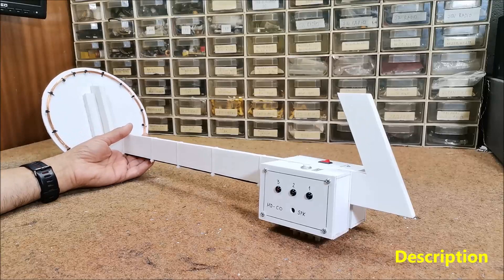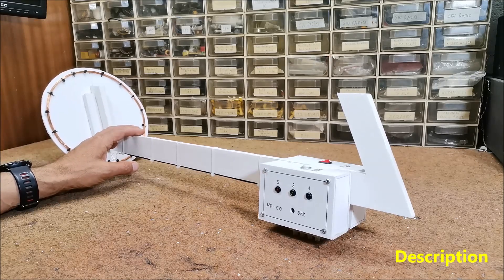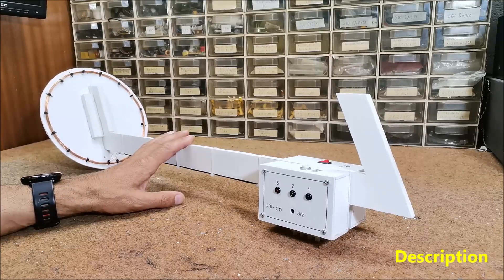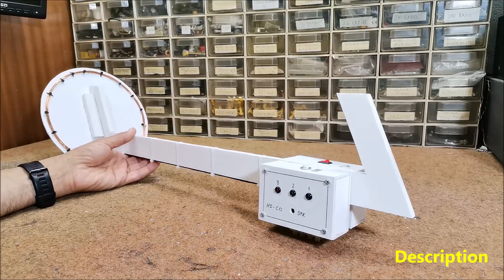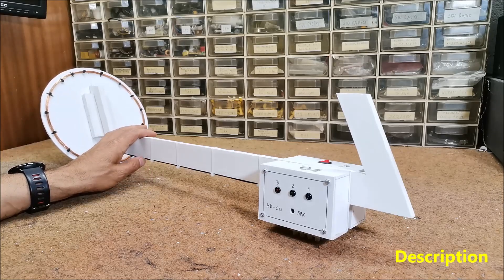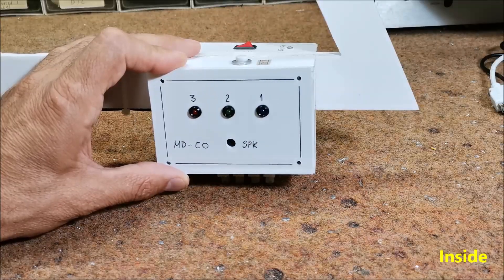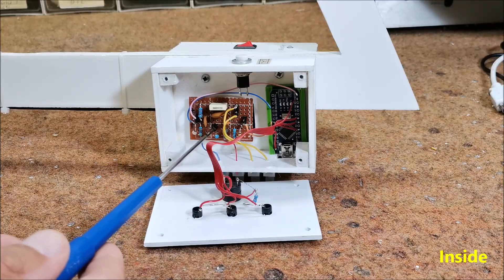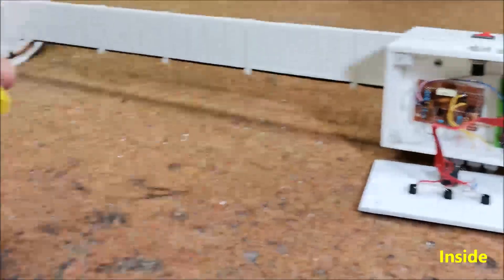DIY Very simple Arduino Metal Detector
This time I will present you how to build a very simple Metal Detector. Despite its simplicity, it has a relatively good sensitivity and perfect stability during operation, so that there is no need for any calibration even during a long time of operation. Also, the dimensions and inductance of the detecting coil are not critical, and most importantly, it will surely work for you immediately after making it. This makes it an ideal metal detector for beginners.
   Basically, the project was taken over from the Silicon Junction blog, and I just added a sound indication for better control during  metal detection. The detecting part is a simple Colpitts oscillator with the resonant circuit comprised of C2, C3 and SEARCH_COIL. This oscillator will have a frequency of approximately 260khz.
   The complete device consists of several components:
      - Arduino Nano microcontroller
      - BC337 or similar NPN Transistor
      - several resistors
      - five capacitors
      - Zener diode
      - and search coil
  Zener diode D1 is used to limit the voltage on the Arduino pin to a safe 4.3V.  C5 and R4 ensures the output of the oscillator is referenced to ground.
   Any coil with an inductance around 200-400uH should work, and you should try and keep the resistance fairly low. This will give you a frequency around 200-400 khz, which falls within a range the arduino can handle. I used a coil with a diameter of 20cm and contains 25 turns, but the detector also worked quite correctly with two concentrically placed coils with a diameter of 12 and 23cm, both of which had 25 turns and are connected in series.
   The Arduino code counts every 100 milliseconds how many pulses have occurred and stores this as baseline. In the main loop Count how many pulses occurred in 100 milliseconds, store this as count. If count has changed from the baseline in turn on a LED, and activates the buzzer. This means that the detector is calibrated continuously every 100 milliseconds. The code is relatively simple thanks to the FreqCount library which you can also download from the given links.
   The advantage of this type of code is that in order for the device to work, no adjustments or calibrations need to be made, but the downside is that in order to detect the metal object, there needs to be movement of the object in relation to the coil or vice versa.

If you are interested in this area, see the Playlist with all my Metal Detectors at: